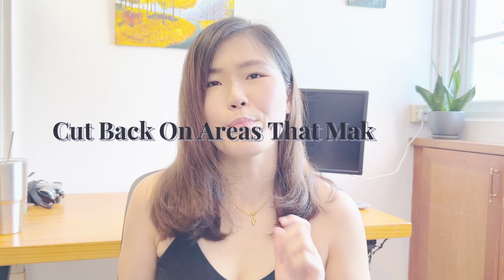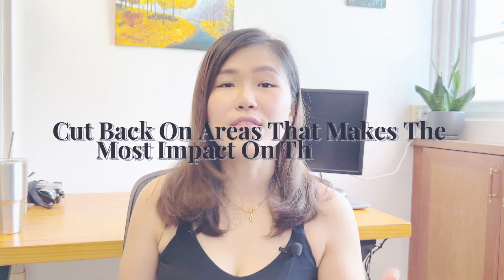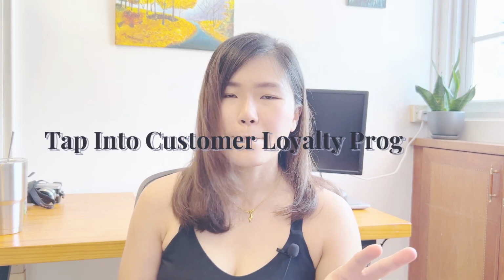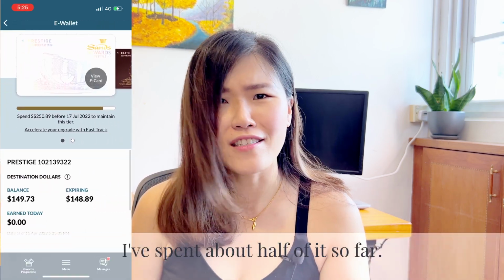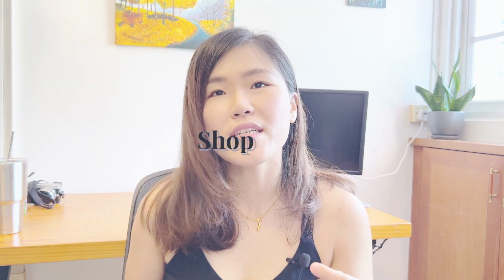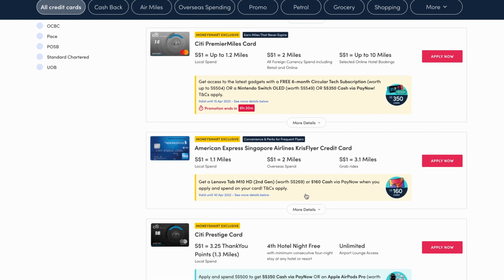How I Saved THOUSANDS Of Dollars for My Wedding in Singapore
Here are my tips to save money for your wedding. Wedding can be very expensive but knowing these tips can help to cut cost.

Watch our next video:
WEDDING At Singapore’s Marina Bay Sands | 🇸🇬 BUDGET & COST Breakdown ➡️

REFFERAL CODES:
Crypto:

ABOUT US
We are a millennial couple living in Singapore who wants to share about our realisation on life and happiness as we pursue our goals. We love to learn and love to eat. Recently we picked up a new skill that is to learn how to surf skate!

🎵TRACKS